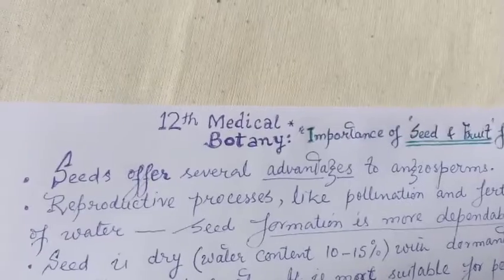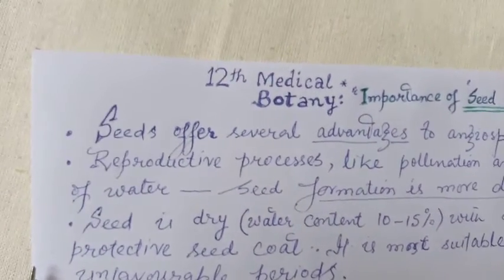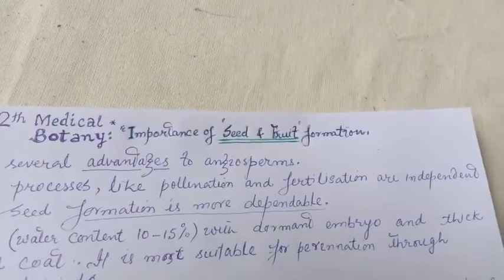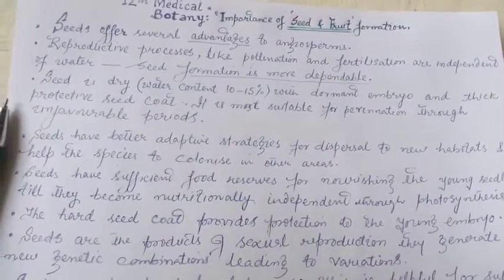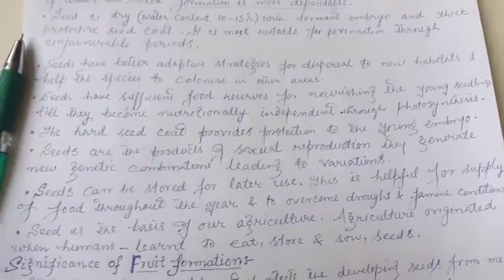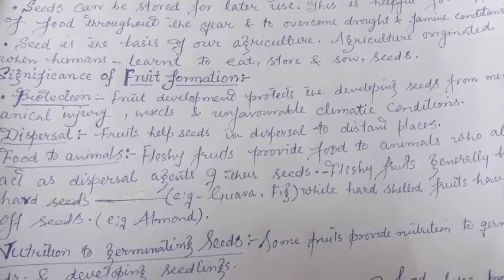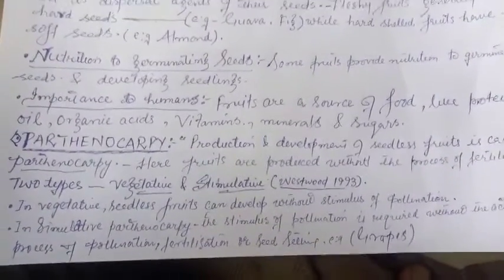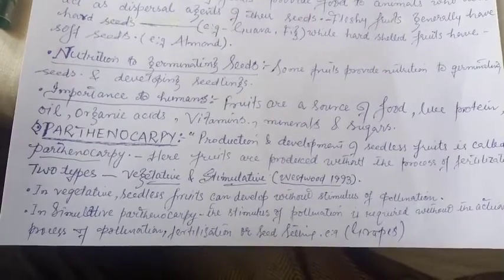Importance of "Seed & Fruit"